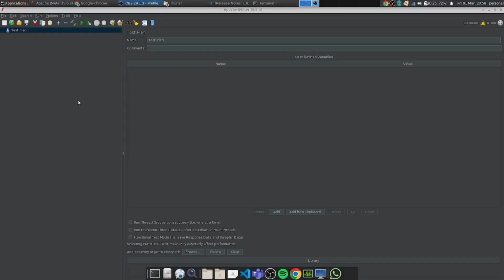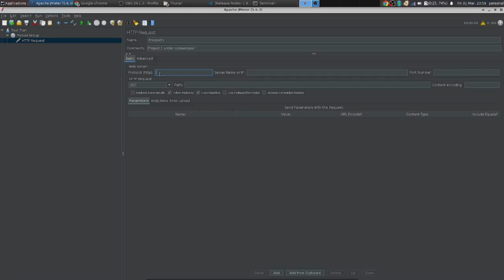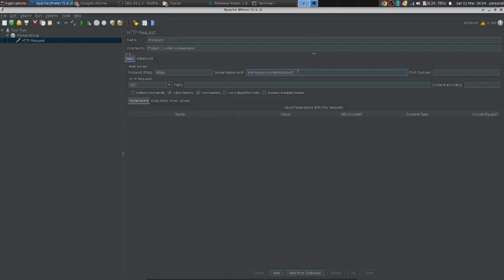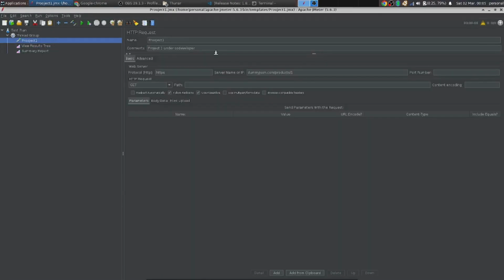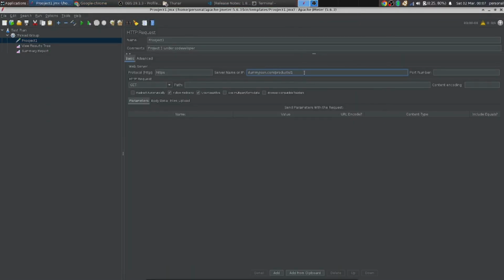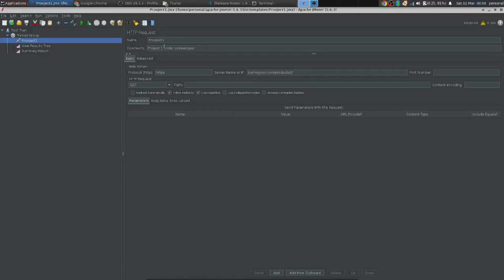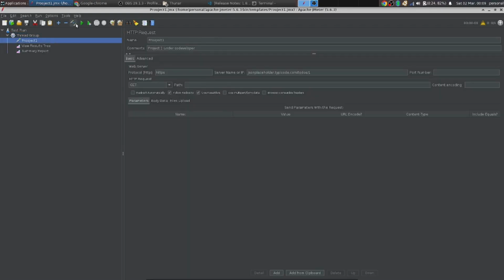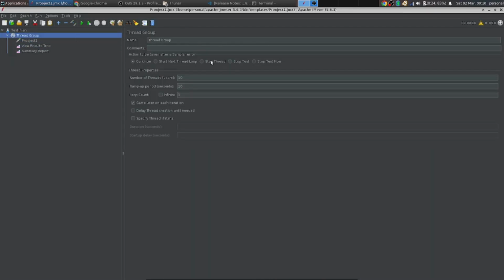Mastering JMeter: Basic API Testing with UI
1️⃣ Introduction to JMeter: Get a quick overview of JMeter and understand its significance in the world of performance testing.

2️⃣ Setting Up Your Environment: Follow along as we guide you through the process of setting up JMeter for API testing, ensuring you have everything you need to get started.

3️⃣ Creating Your First Test Plan: Learn the essential steps to create a solid test plan within JMeter for API testing, providing a strong foundation for your performance testing journey.

4️⃣ Understanding API Basics: Demystify the world of APIs as we break down the key concepts and terminology you need to know to become an API testing pro.

5️⃣ Configuring API Requests: Dive into the practical side of things by configuring API requests in JMeter, exploring various request types, and understanding how to manipulate parameters.

6️⃣ Data-Driven Testing: Uncover the power of data-driven testing with JMeter, allowing you to simulate real-world scenarios and analyze how your API performs under different conditions.

7️⃣ Analyzing Results: Learn how to interpret and analyze test results generated by JMeter, gaining insights into the performance and behavior of your APIs.

📈 Why API Testing Matters:
Understanding API testing is crucial in today's software development landscape. Whether you're a beginner or looking to enhance your skills, this tutorial will empower you to conduct efficient API tests with JMeter, ensuring the robustness and reliability of your applications.